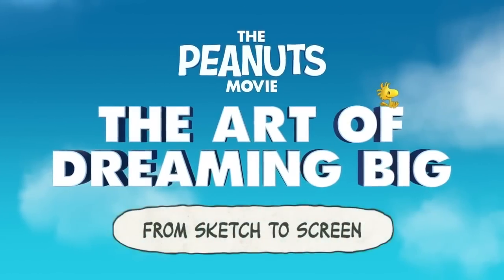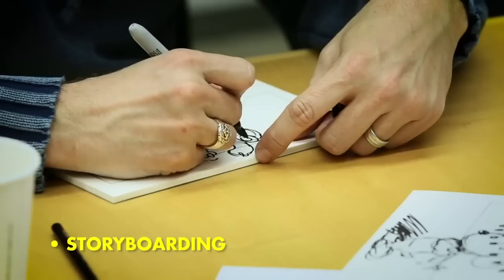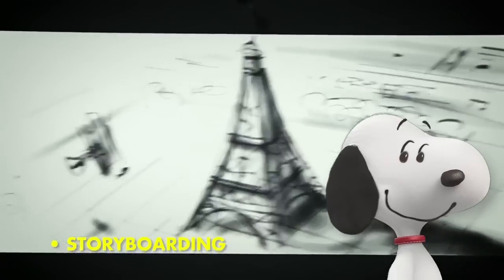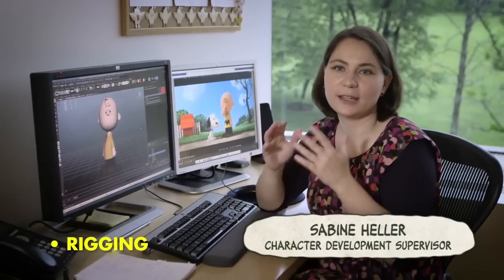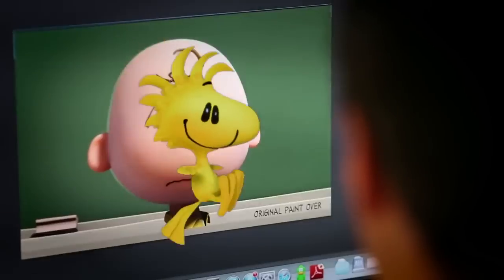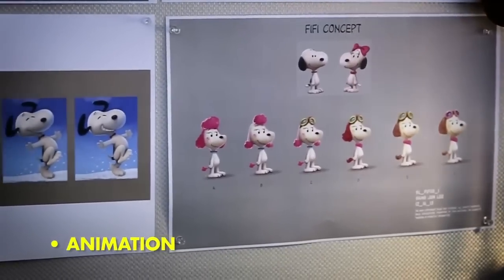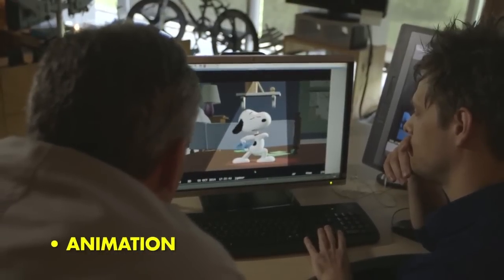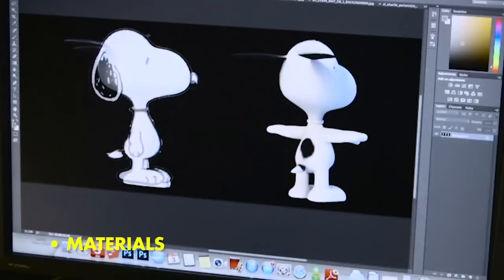The Peanuts Movie (2015) Featurette - From Sketch to Screen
The Peanuts Movie
Featurette - From Sketch to Screen

Plot:
Snoopy embarks upon his greatest mission as he and his team take to the skies to pursue their arch-nemesis, while his best pal Charlie Brown begins his own epic quest back home.

Genre: Animation, Adventure, Comedy
Director: Steve Martino
Cast: Francesca Capaldi, Madisyn Shipman, Mariel Sheets, Noah Schnapp, Venus Schultheis, Alexander Garfin, Bill Melendez, Hadley Belle Miller, Noah Johnston
Production & Credits: Blue Sky Studios, Peanuts Worldwide, Twentieth Century Fox Animation
Distributors: 20th Century Fox
Country: USA

New Bloopers, Featurette, Deleted & Alternative Scenes, Making of and Interview every day!